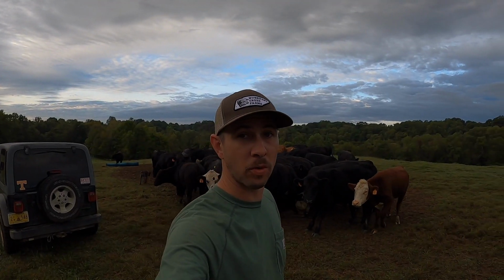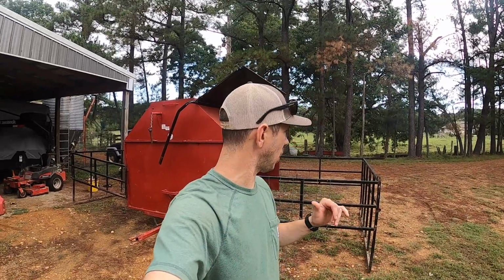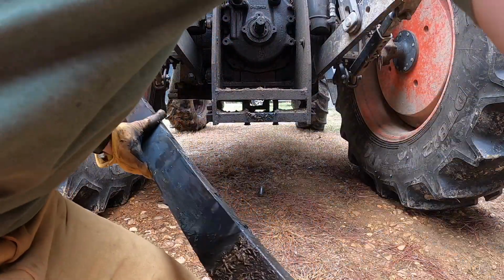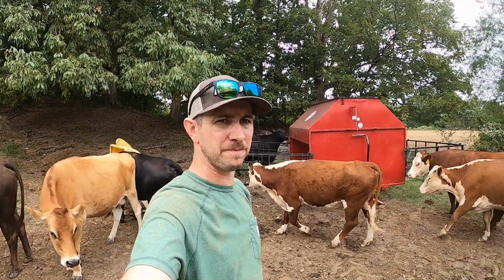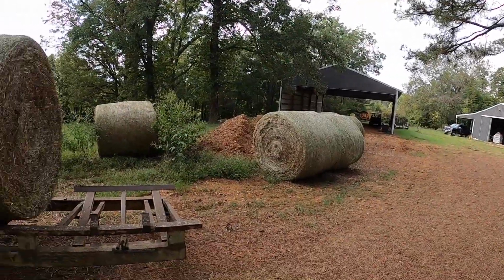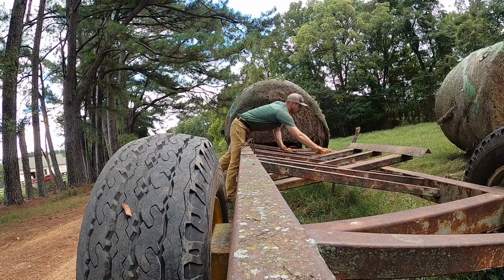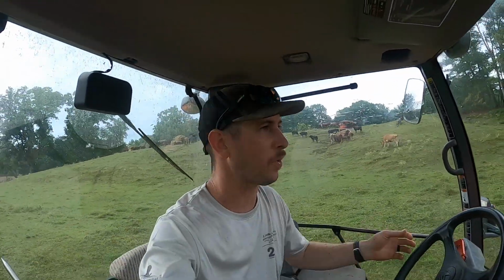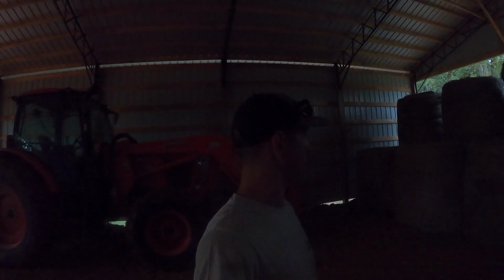Creepy Cows & Getting Hay in the Barn!!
A we move further into fall, our preparations for winter are ramping up.  We get the creep feeder loaded and ready for the calves.  Then, we start getting our winter hay stores moved and ready for the start of feeding season.